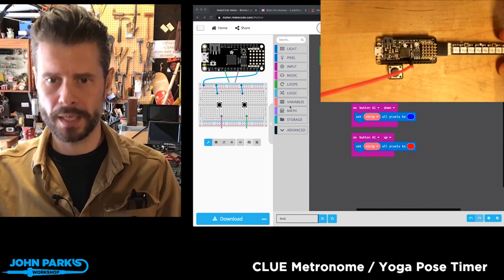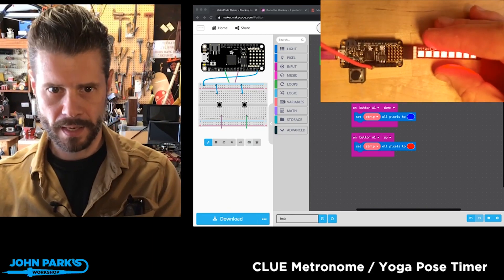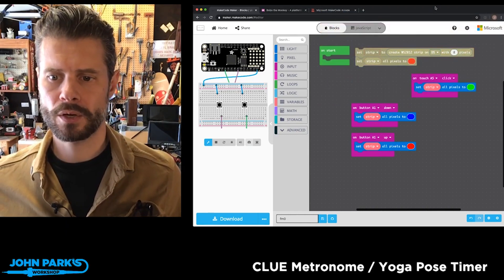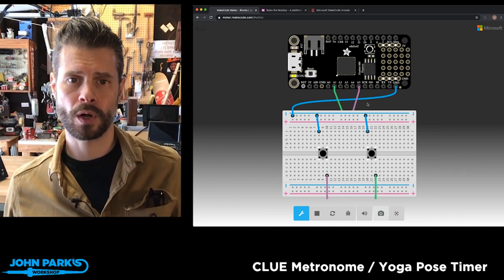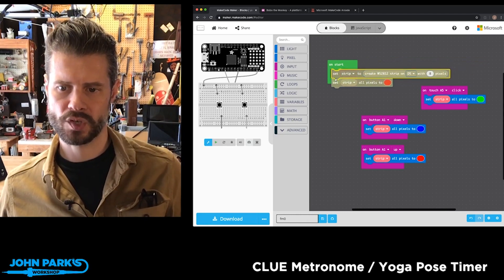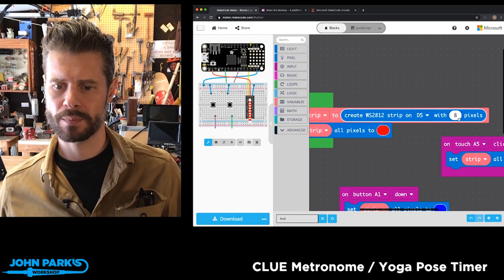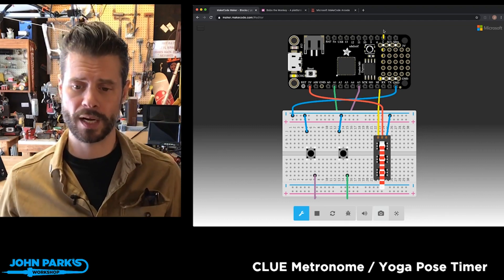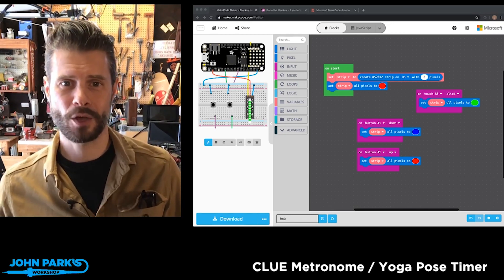MakeCode Minute: Maker Circuit @adafruit @johnedgarpark adafruit @MSMakeCode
In this week's MakeCode Minute: Maker Circuit @adafruit @johnedgarpark adafruit @MSMakeCode.
Use Maker.MakeCode to help you build circuits.